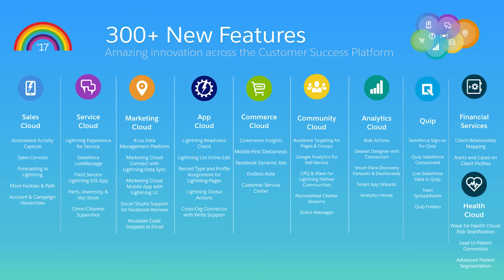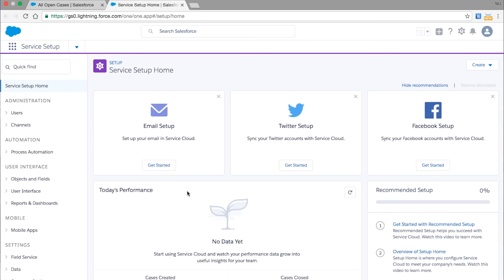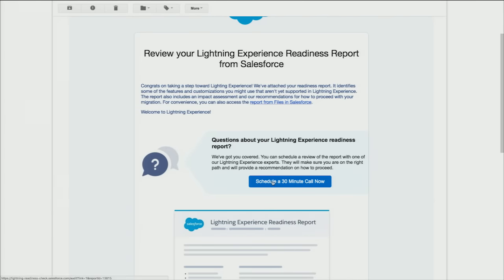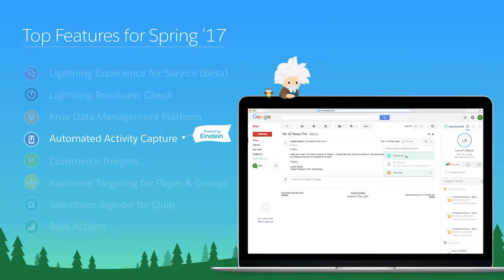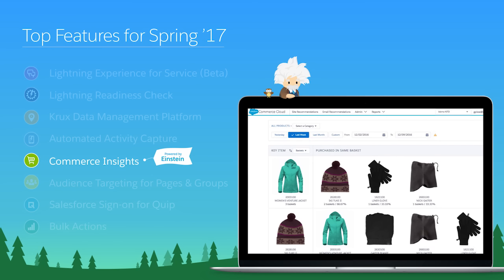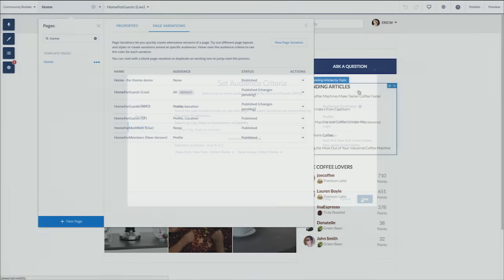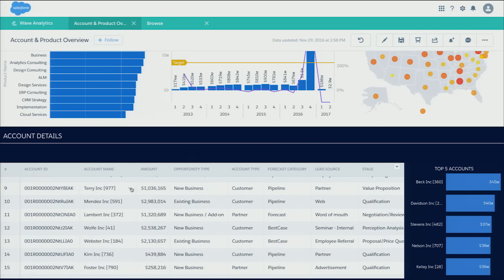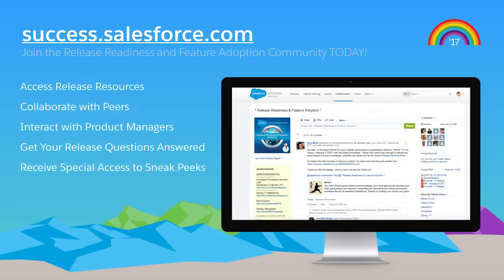Spring '17 Release Overview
The Spring '17 Release empowers everyone to be their best with amazing new innovation for Einstein and Lightning built right into the Customer Success Platform.

For sales professionals, Einstein saves reps time by guiding sales and automatically logging events, 220+ new Lightning features help reps sell faster, and Quip provides a new level of productivity with conversational documents — available right in the Lightning platform.

For service professionals, Spring '17 helps agents close cases faster with Lightning Console, Knowledge, and Case Management. Agents can deliver conversational service through messaging platforms like WhatsApp, or SMS, and with the Field Service Einstein mobile app they can deliver support from anywhere — online or off.

For marketers, the world’s leading Data Management platform, Krux, powers more personalized targeting at scale. And with the redesigned Marketing Cloud mobile app, marketers can move Lightning fast while they're on-the-go.